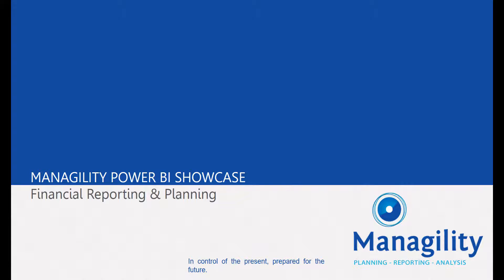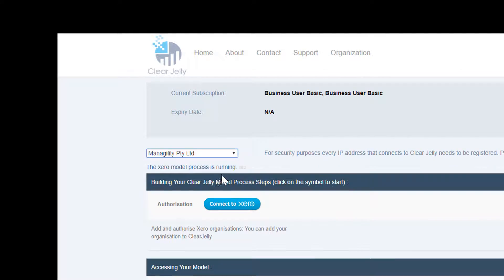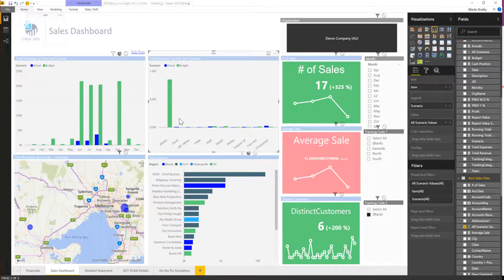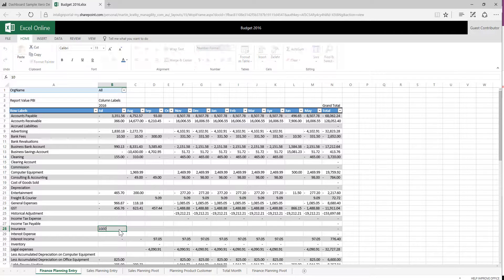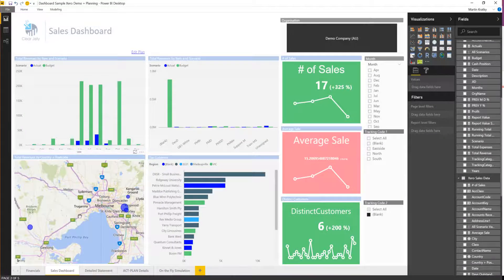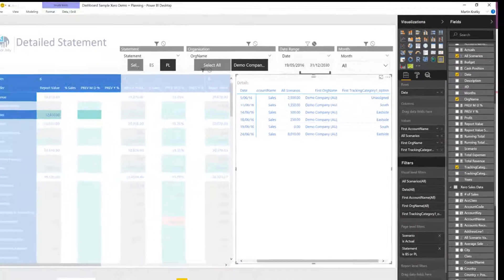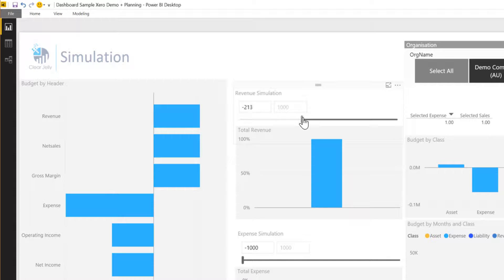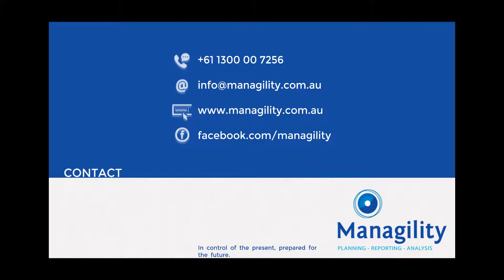Power BI Showcase: Financial Reporting, Consolidation and Forecasting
This showcase is built on Managility's more than 10 years' experience implementing enterprise business intelligence solutions with a financial focus. It takes one click to get started and add data from cloud based applications for as many companies as required into a robust data model with predefined Power BI & Excel templates (legal consolidation, reporting, planning and forecasting among others).

Currently supported are Xero, QuickBooks. Xero Practice Manager (XPM) / WorkflowMax with the option to add additional accounting systems using custom integrations.

This Showcase is built on the standard  Acterys data model and offers in depth insight with the flexibility of Power BI to exactly customize dashboard, reports and planning processes to your requirements with every attribute in the accounting system. The users can view financial details, sales results and of course can integrate any other data source that's supported by the broad range of connectors for example to add social media insights, customer relationship results and any other systems that the organisation uses for their processes.